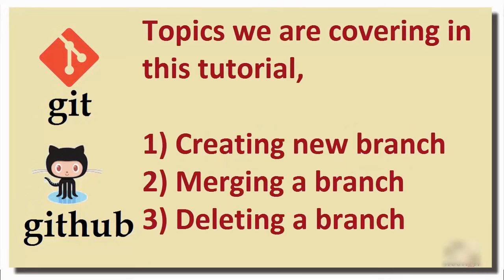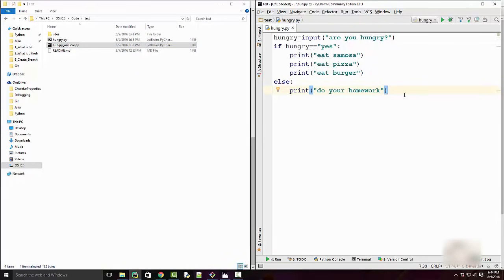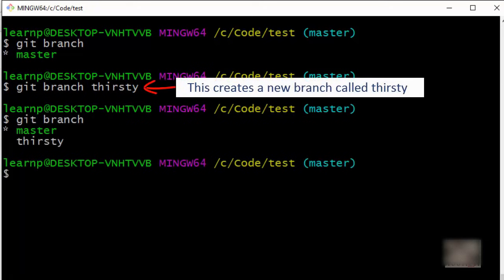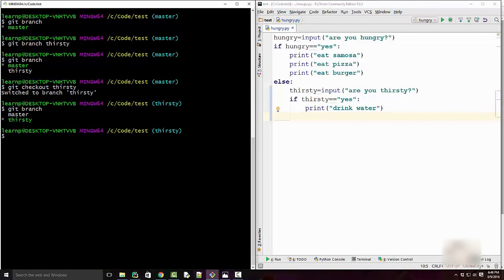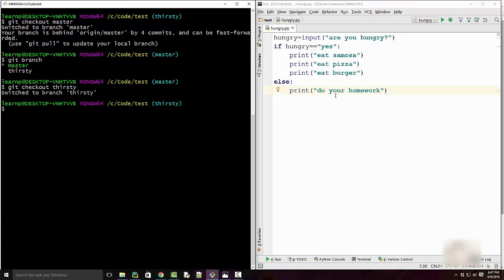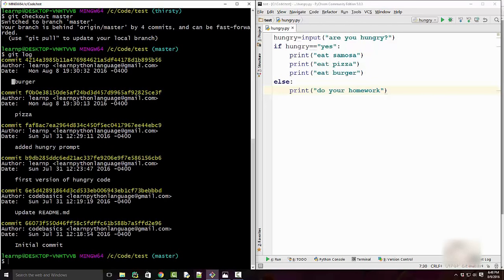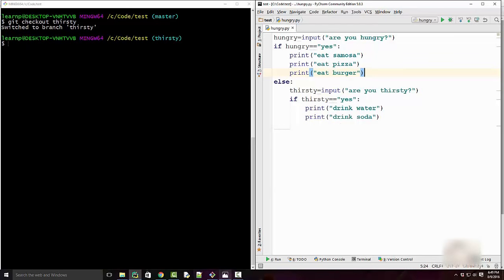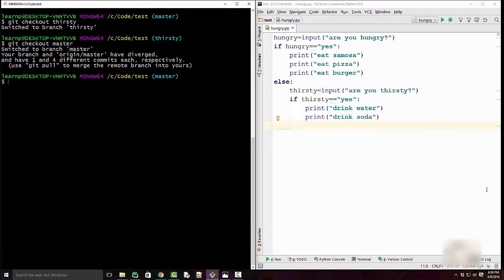Git Tutorial 6: Branches (Create, Merge, Delete a branch)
In this tutorial, I'll cover a very powerful feature of git called branch. I will show you how you can manage alternate versions of your code by creating separate branches, how to merge branches and delete them. Here is the list of topics covered in this git tutorial,
1) how to create a new branch in git
2) merging a branch
3) deleting a branch from local as well as remote